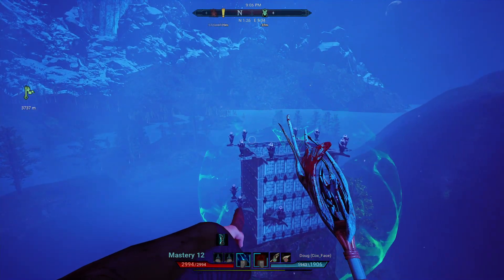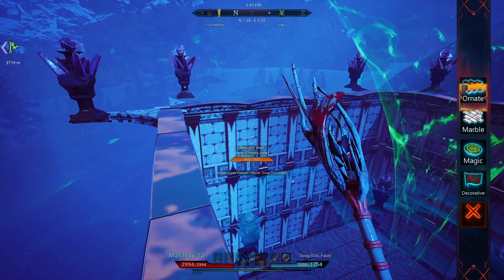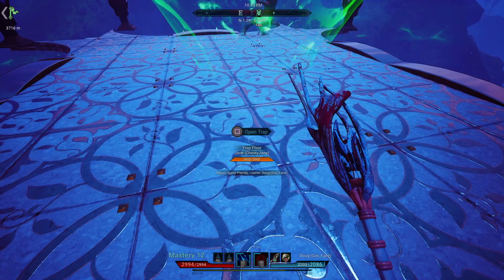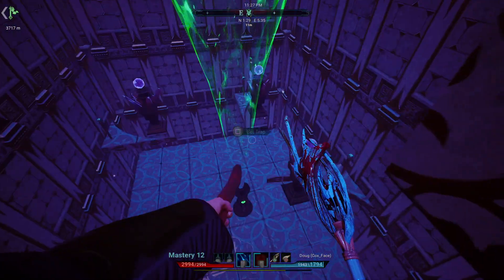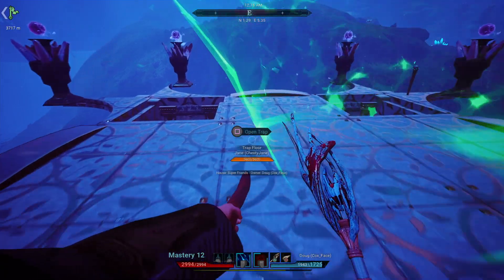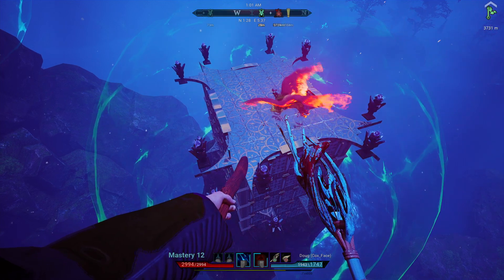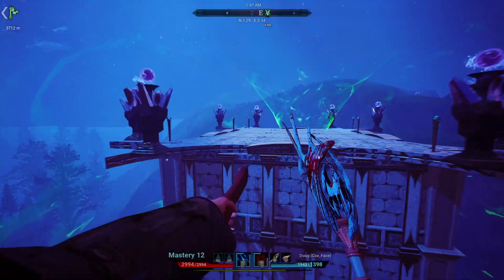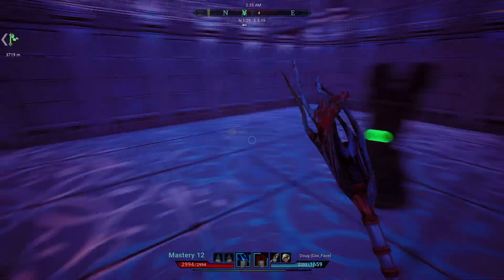Citadel: Forged With Fire 2019 - PvP Trap (Mwahahaha)